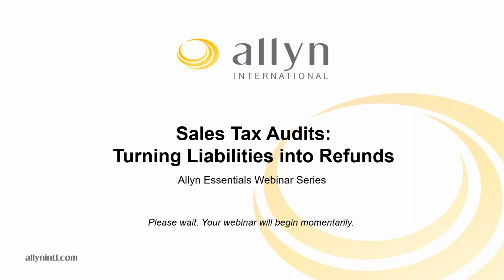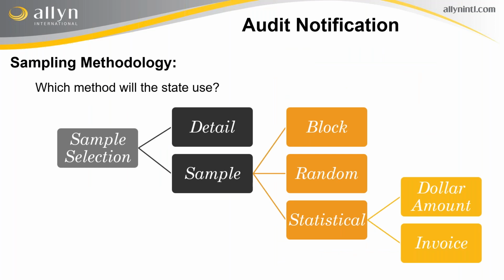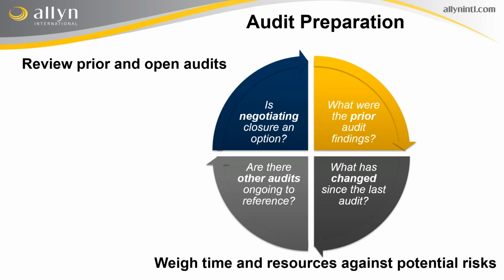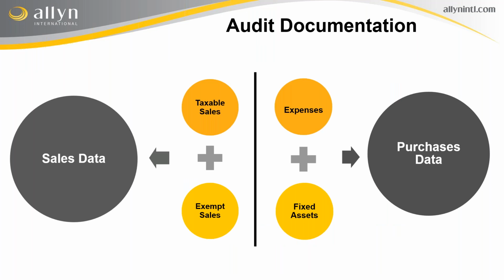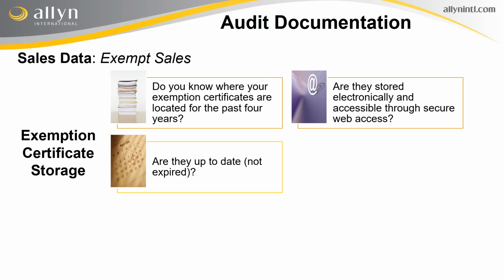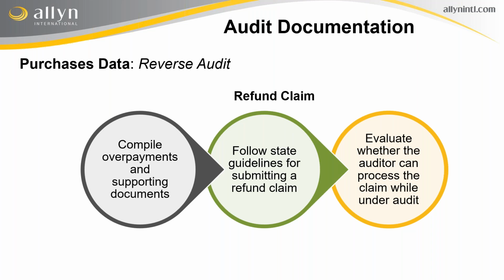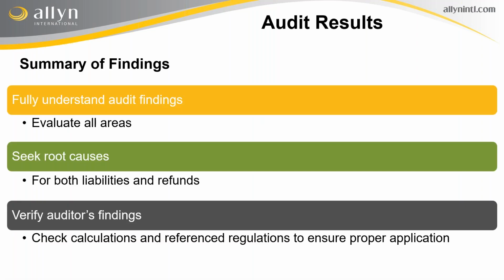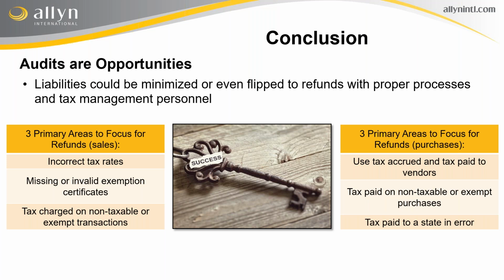Sales Tax Audits Turning Liabilities into Refunds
Join us for the next installment in our Allyn Essentials webinar series as our tax experts will offer valuable guidance and best practices designed to help you prevent overpayment of tax and identify refund recovery and process improvement opportunities. Reducing your tax liability and your administrative costs could increase savings for your business. Our complimentary webinar will highlight key topics including what you need to do after audit notification, how to prepare, what documentation is needed, how to uphold your position, and what to do with the audit results. Learn best practices within the industry and ensure your company is maximizing its financial potential.